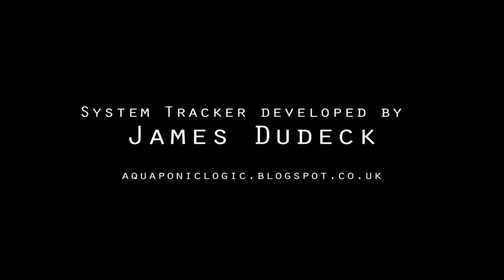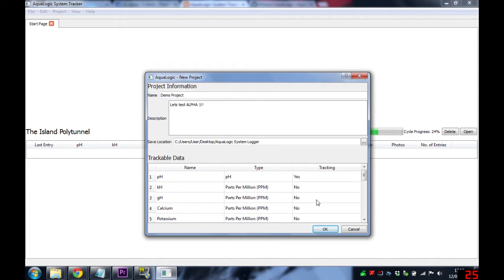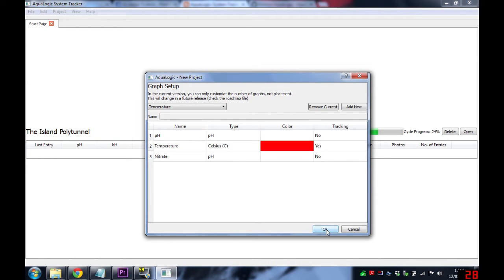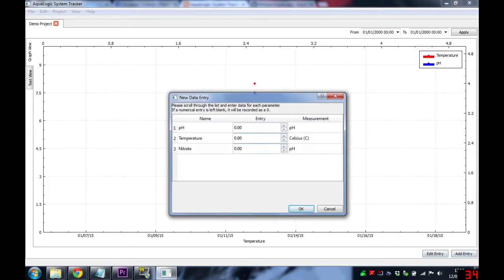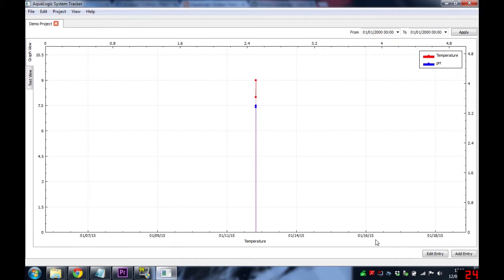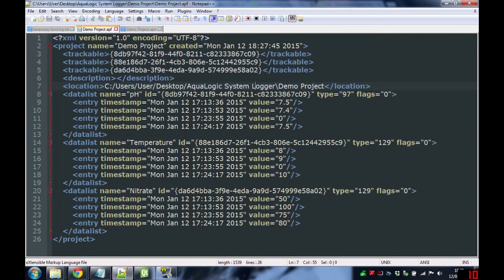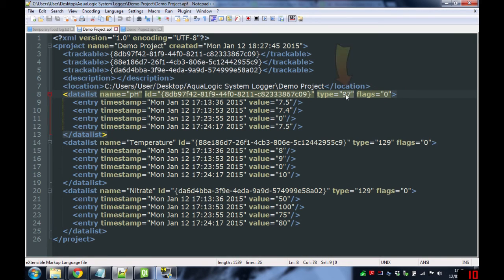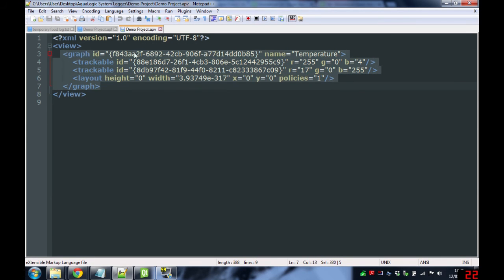VLOG: Day 12 - System Tracker Alpha 1